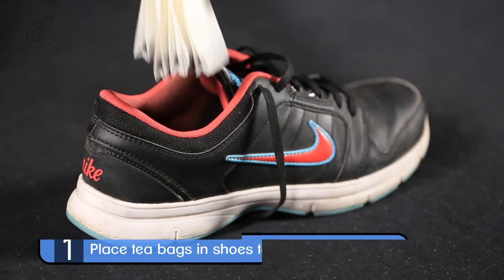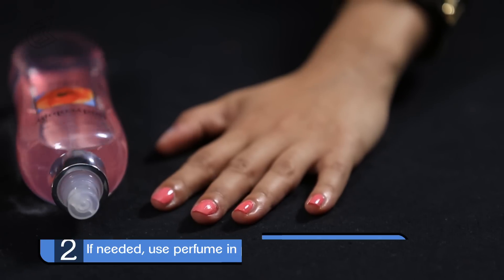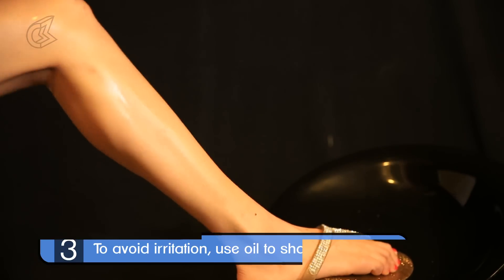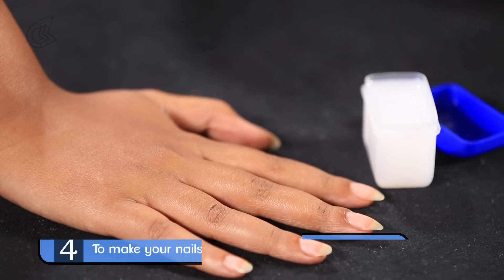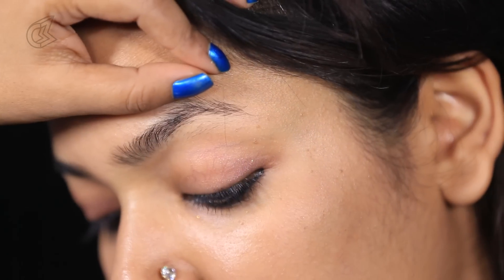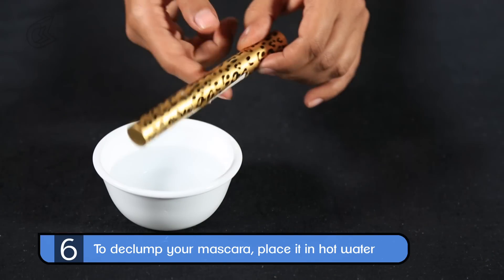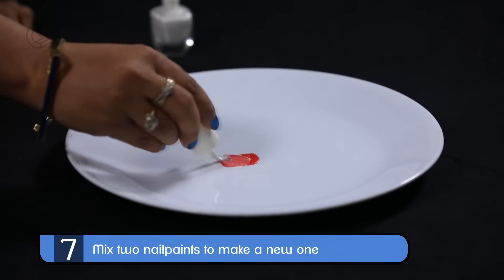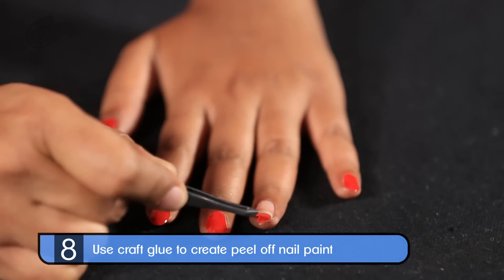8 Beauty Hacks Every Girl Must Try | SuperPrincessjo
Watch me and Prachi from SuperWOWstyle share with you some amazing beauty hacks. This is sure to make your life easier.

SUPERPRINCESSJO